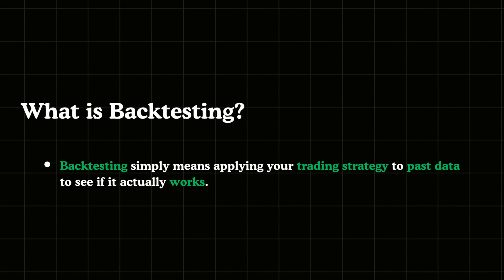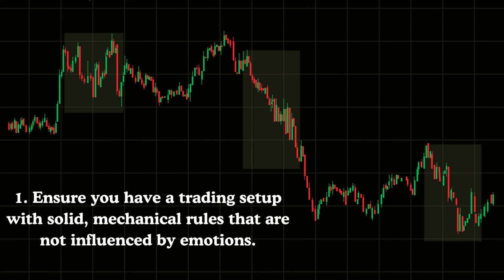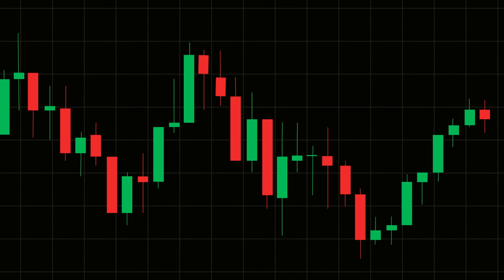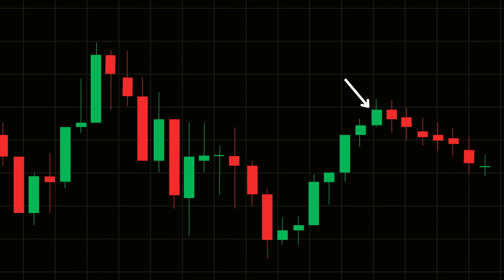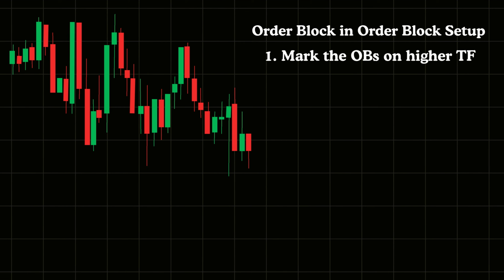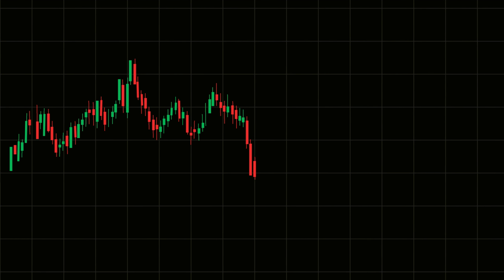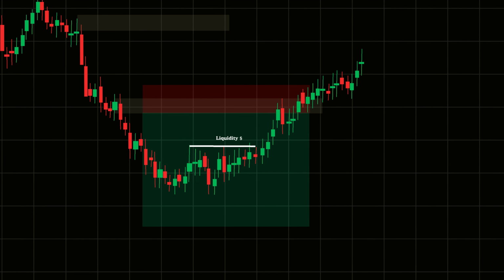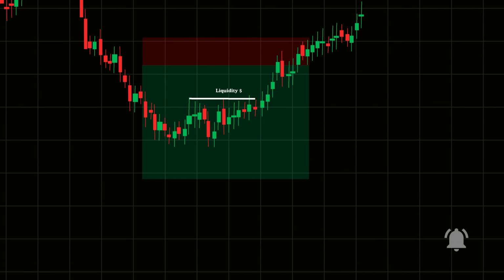How to Backtest Your Trading Strategy Like a Pro Full Guide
How to Backtest Your Trading Strategy | Backtesting the Order Block Trading Strategy
In this video, we’ll break down the concept of backtesting—what it is, why it’s essential for traders, and how to properly apply it to your charts to generate accurate and reliable data. We’ll also introduce one of the most efficient tools for high-quality, fast backtesting: Forex Tester Online.